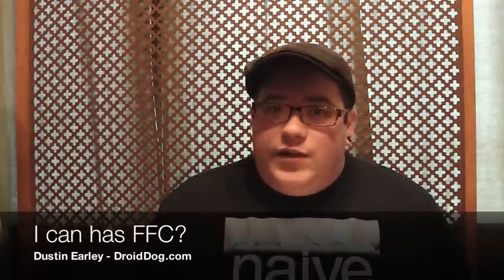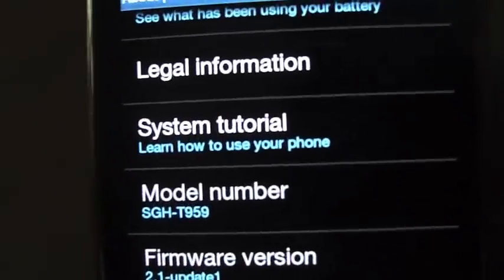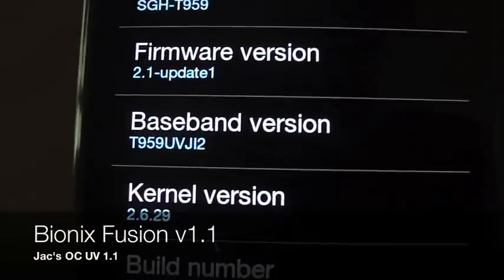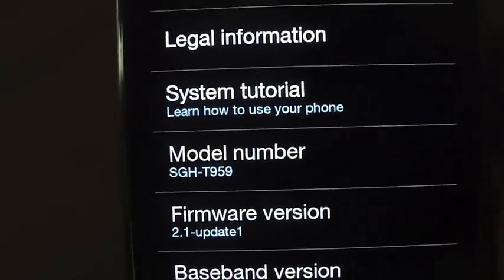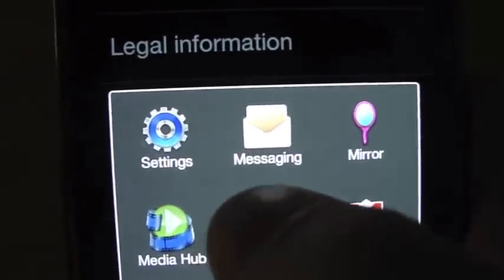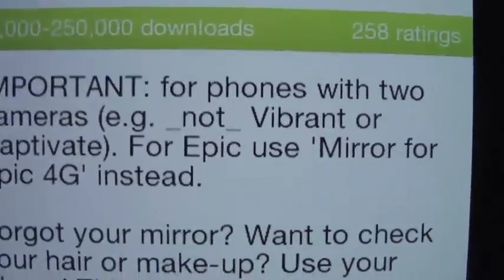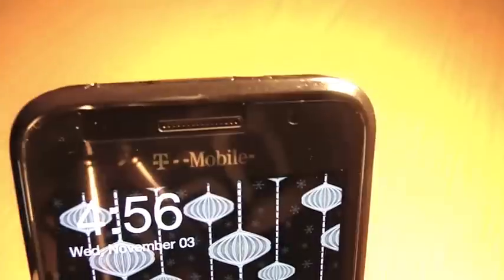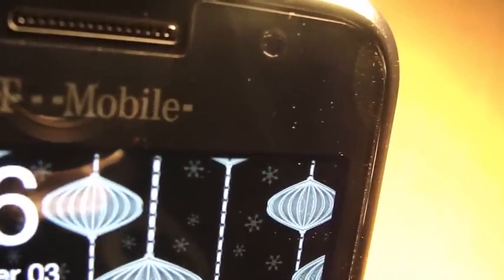Samsung Vibrant: Front-Facing Camera (FFC) Mod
See the full post (Very "AT YOUR OWN RISK" type of stuff)